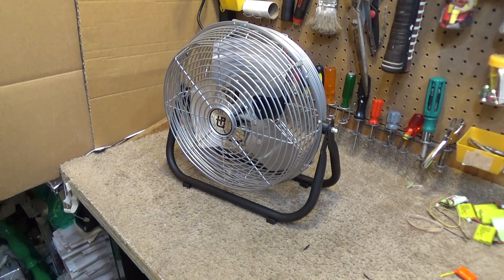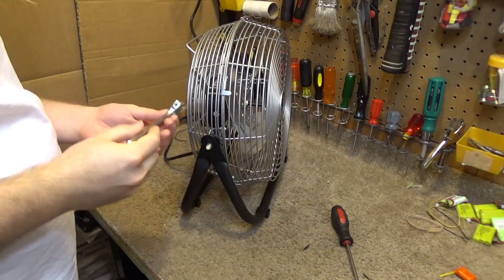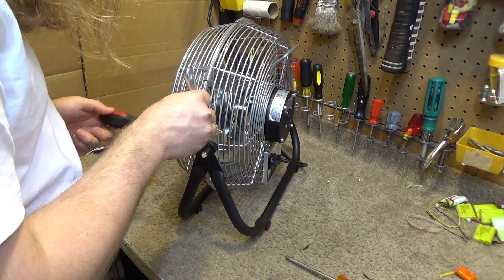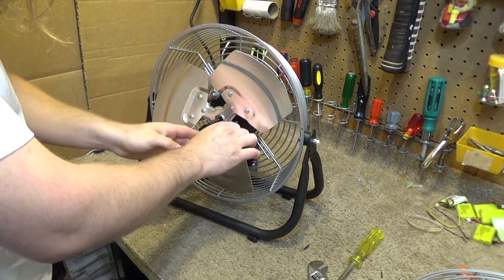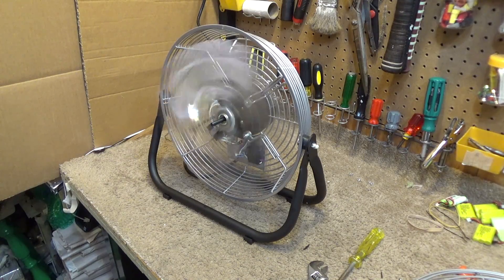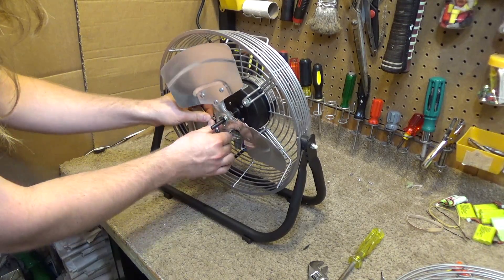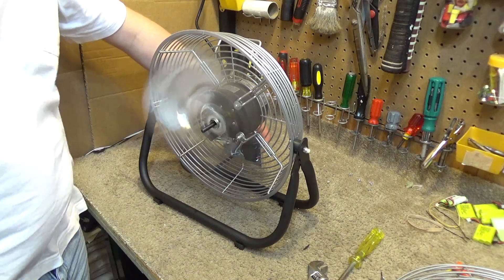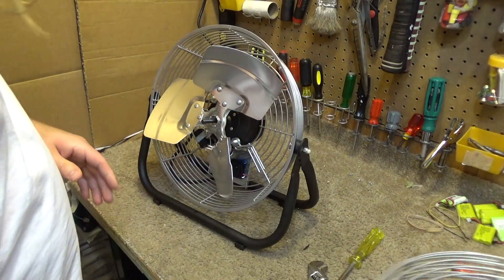Increasing the Pitch TPI F-12-TE | Part 1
Increasing the pitch on the blade of the TPI F-12-TE 12" high velocity fan.
I more than doubled the original pitch and was unable to get the motor near it's rated power draw. I think the motor is outrageously over-sized for the application.
The fan did run slower and quieter with the increased pitch. The temperature peaked out at approximately 120 degrees F during operation on low speed, which is well within the safe limits. It can certainly be used with significantly more pitch, but the additional pitch seemed to alter the air flow pattern and make the fan a lot less effective.
This will need to be revisited again, I think perhaps adding a second capacitor to slow the motor down on the low speed will be a better option than adjusting the pitch.